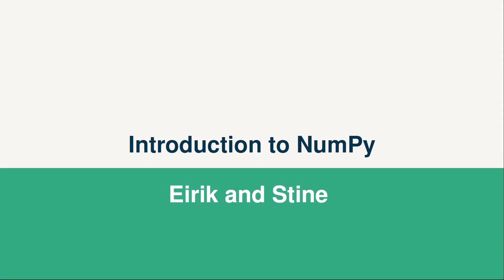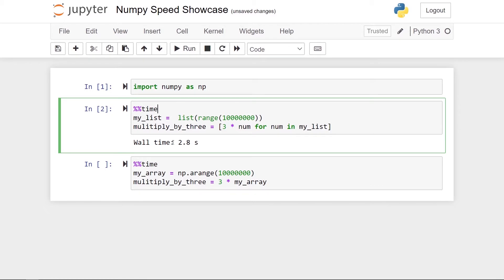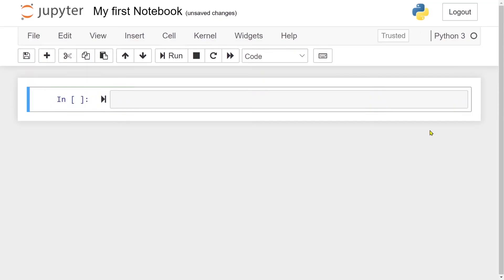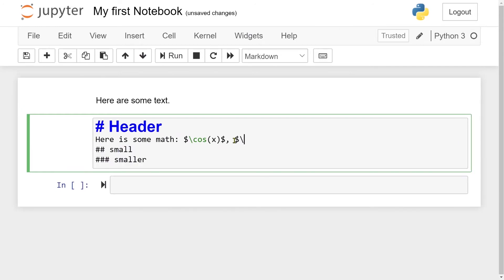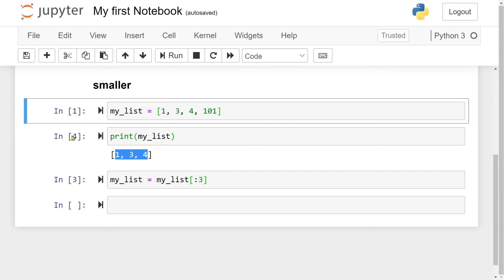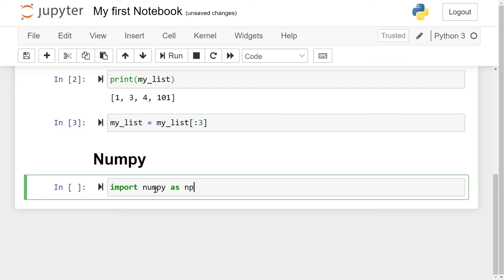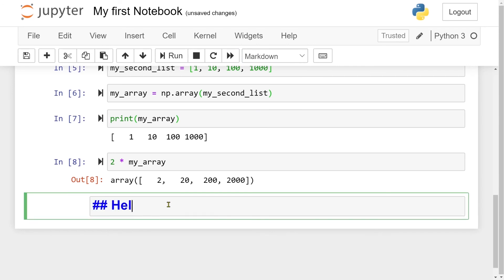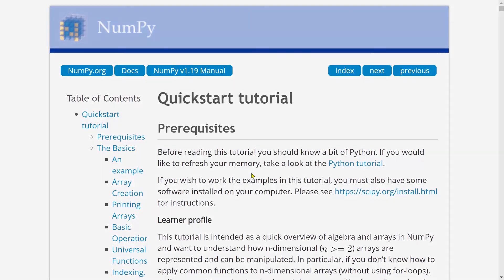Python NumPy Tutorial - Install NumPy and Jupyter Notebooks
In this series, we show you the basics of the awesome Python library NumPy!

▬▬▬▬▬▬ ⏰ Timestamps ⏰ ▬▬▬▬▬▬
0:00 - Introduction to NumPy
02:52 - Installing Anaconda
04:36 - Jupyter Notebooks
07:47 - Code Cells
12:00 - Importing NumPy
14:31 - Getting Help